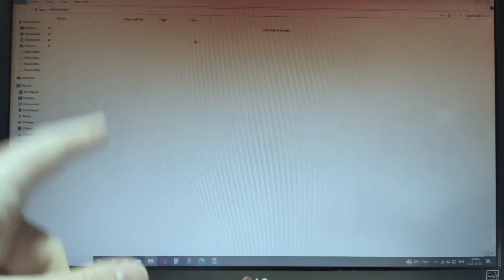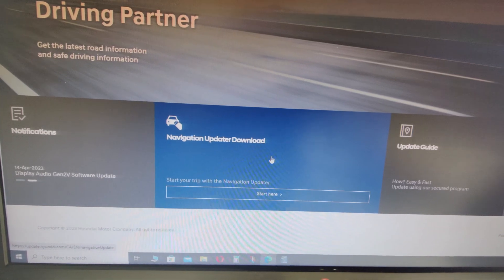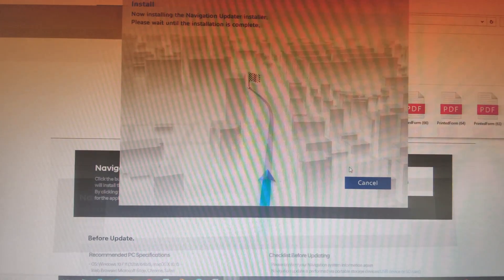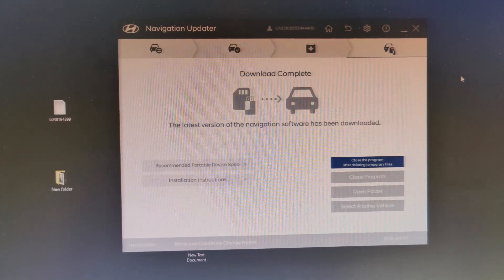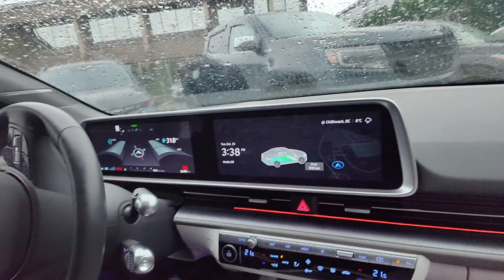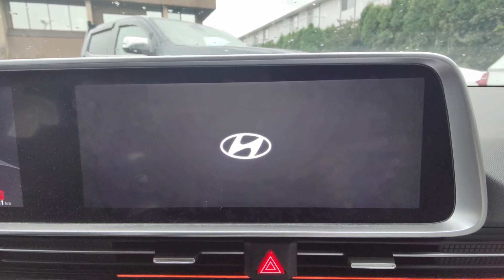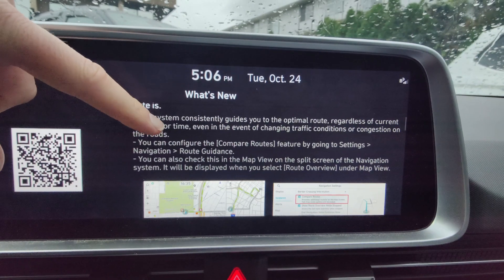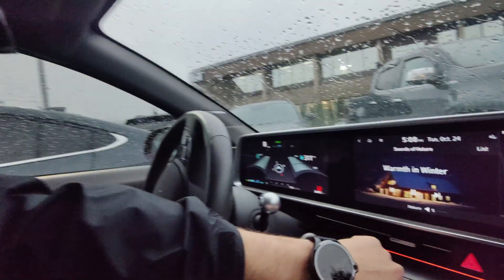HOW TO UPDATE Your Hyundai / Kia /Genesis GPS - Navigation/Infotainment System!!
Quick video walk through of how to update your Hyundai Stereo/Infotainment/Navigation system

For all your wireless Android auto, apple carplay, and Android AI box devices: